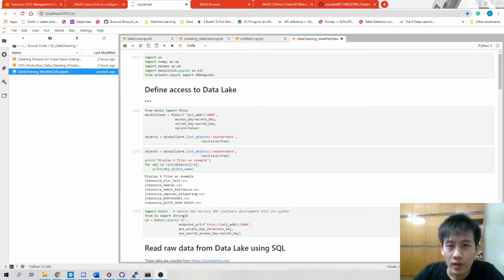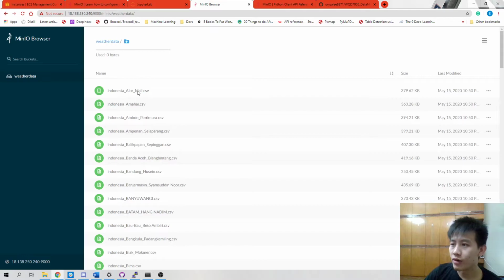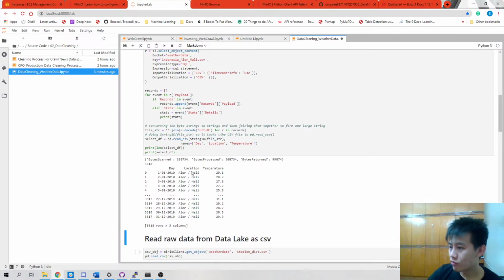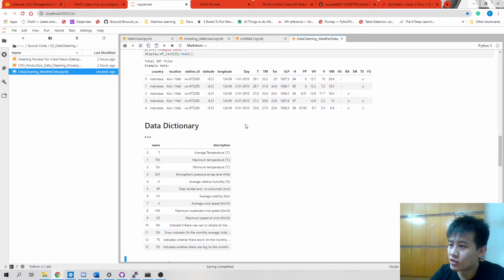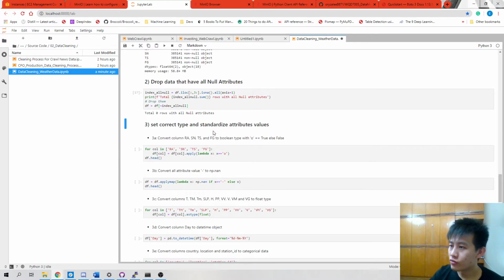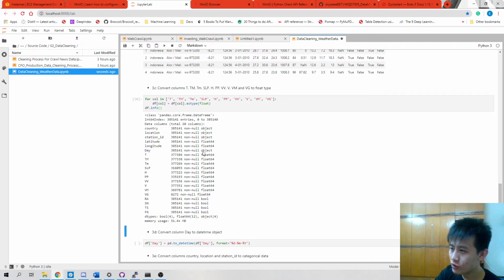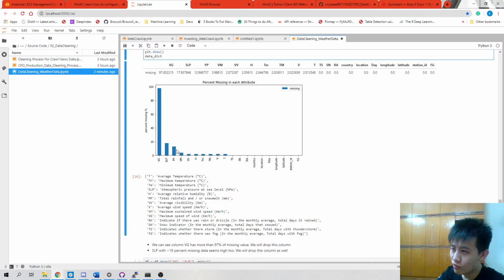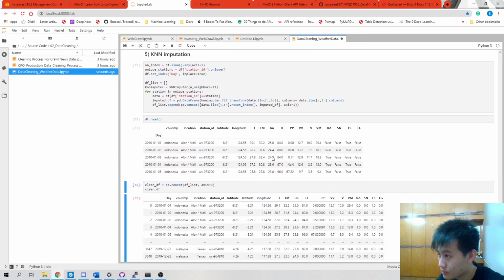Data Cleaning with Python using Data from MinIO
This is milestone two for WQD7005 Data Mining Course in fulfillment for the Master in Data Science for University of Malaya